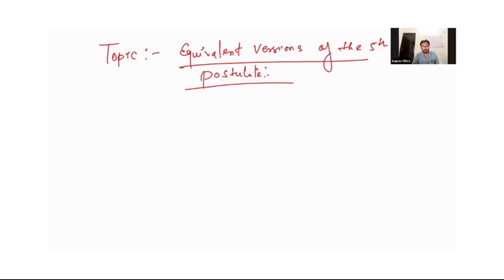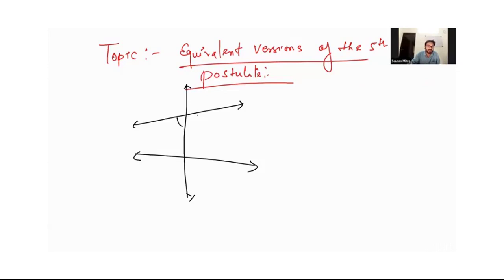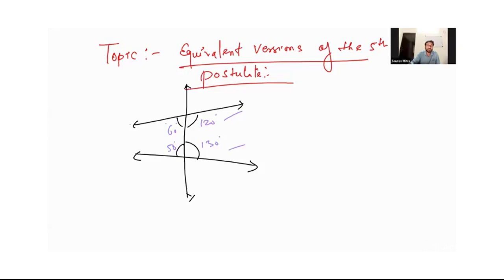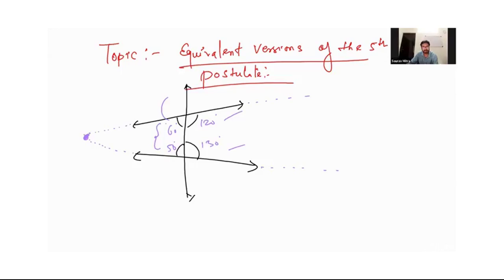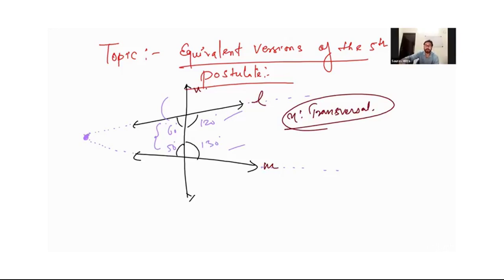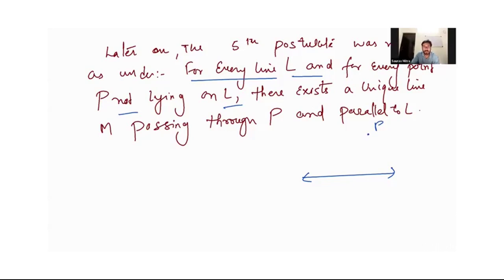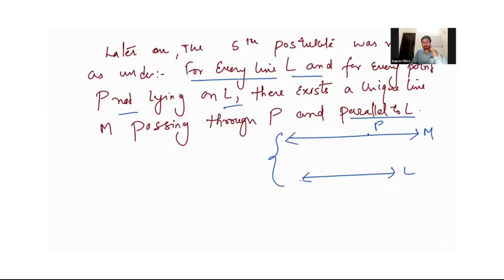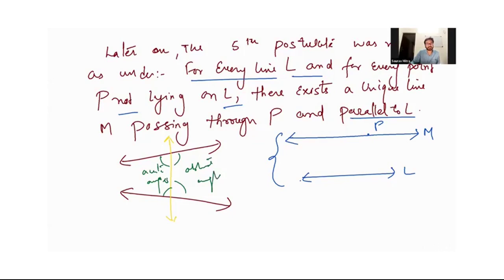Alternate Versions of Euclid’s Fifth Postulate | Saurav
Learn about "Alternate Versions of Euclid’s Fifth Postulate" from Saurav. This is a concept from CBSE - Class 9 - Mathematics - Introduction to Euclid’s Geometry - Equivalent versions of the fifth postulate.